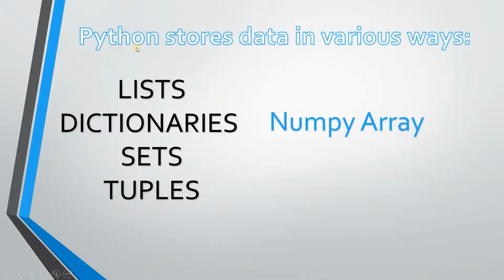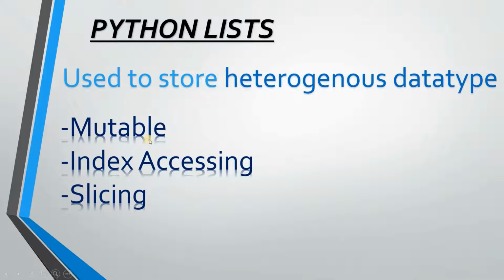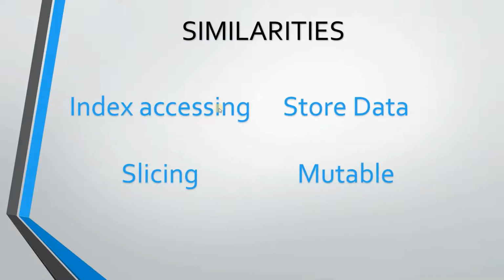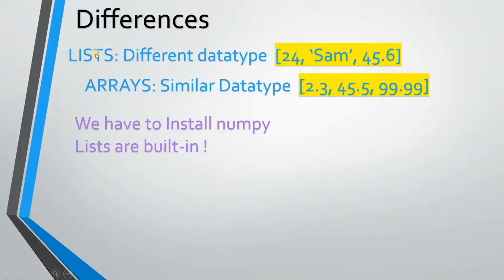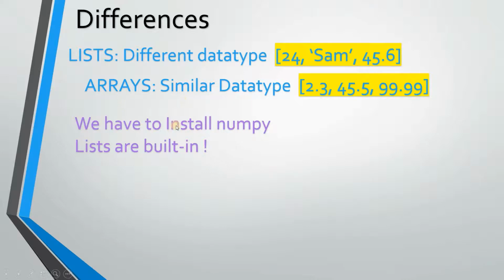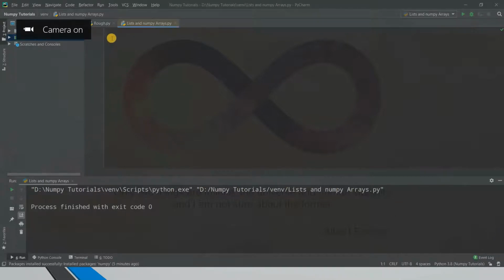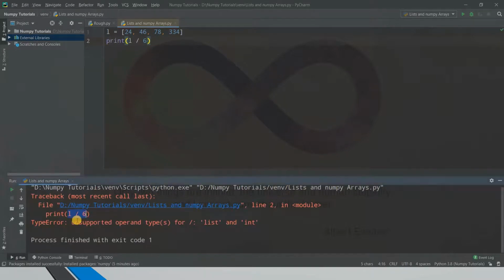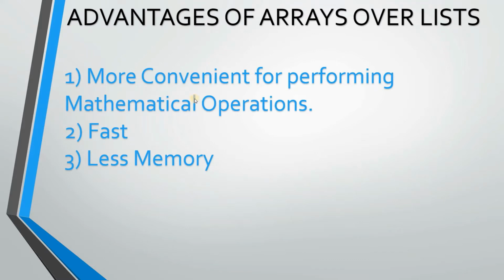LISTS AND NUMPY ARRAYS | PYTHON TUTORIAL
We see similarities, differences, advantages between list and NUMPY ARRAYS in PYTHON.
There are some operations that we cannot perform on lists but we can on NUMPY ARRAYS.